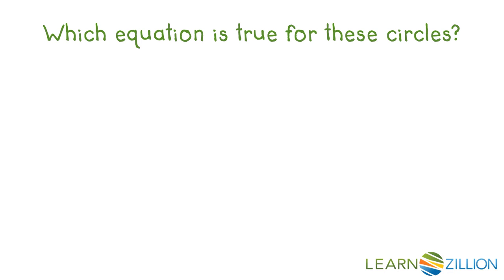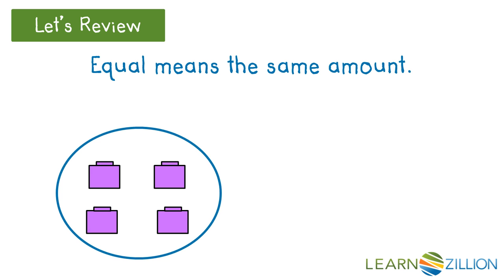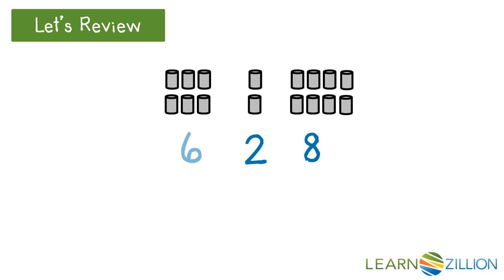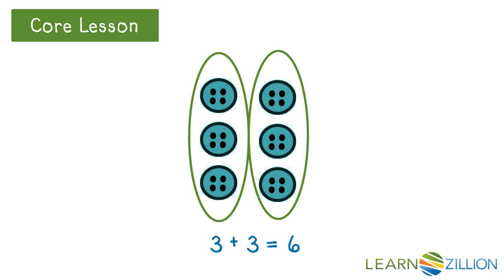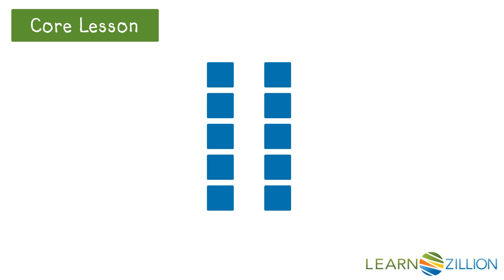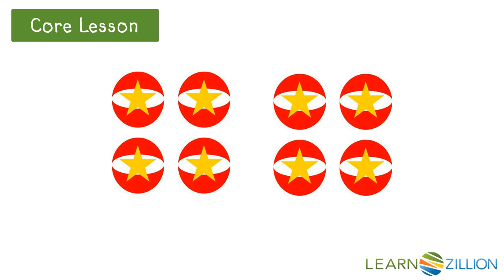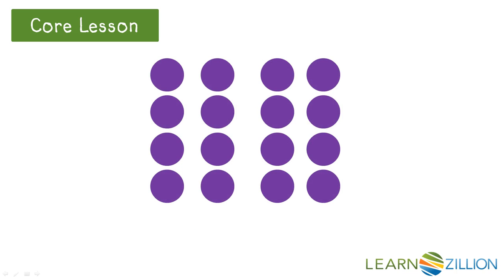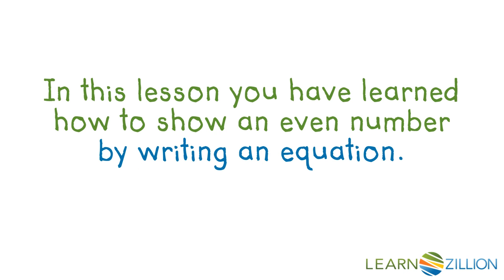Write an equation to show an even number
In this lesson you will learn how to show an even number by writing an equation.

ADDITIONAL MATERIALS

STANDARDS

CCSS.2.OA.C.3 Determine whether a group of objects (up to 20) has an odd or even number of members, e.g., by pairing objects or counting them by 2s; write an equation to express an even number as a sum of two equal addends.

TEKS.2.7.A determine whether a number up to 40 is even or odd using pairings of objects to represent the number;

IN.2.NS.5 Determine whether a group of objects (up to 20) has an odd or even number of members (e.g., by placing that number of objects in two groups of the same size and recognizing that for even numbers no object will be left over and for odd numbers one object will be left over, or by pairing objects or counting them by 2s).

VA.NS.2.2.c use objects to determine whether a number is even or odd.

FL.MAFS.2.OA.3.3 Determine whether a group of objects (up to 20) has an odd or even number of members, e.g., by pairing objects or counting them by 2s; write an equation to express an even number as a sum of two equal addends.